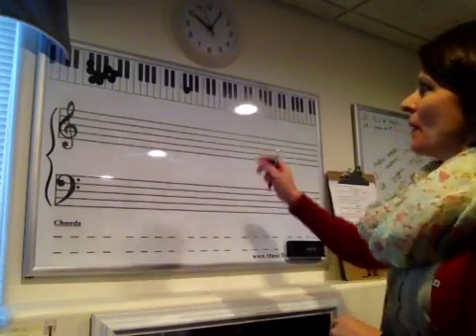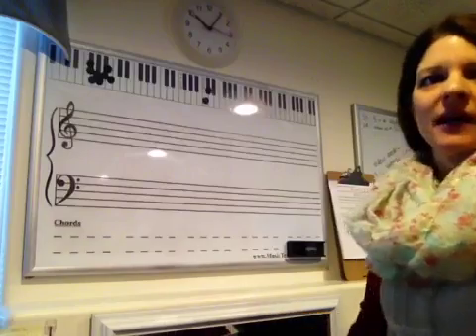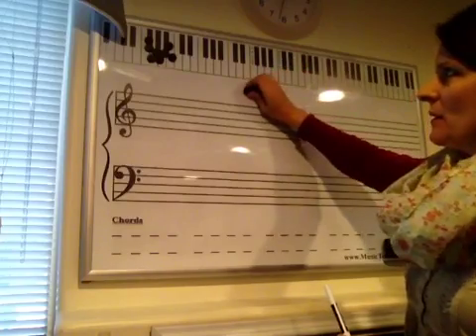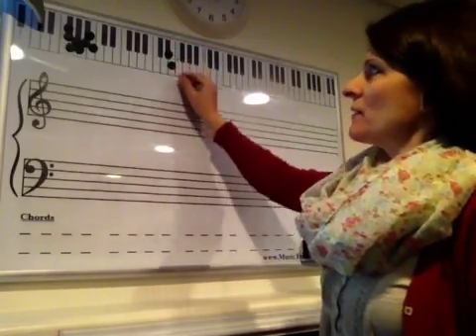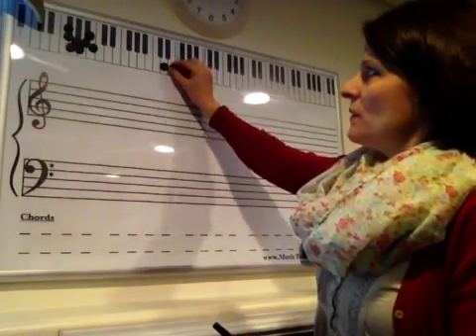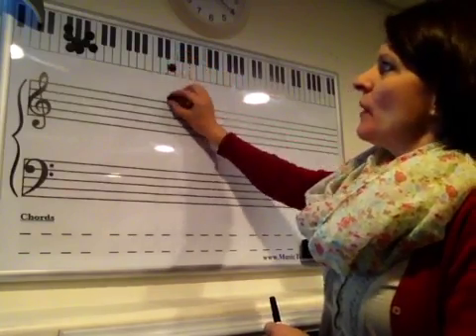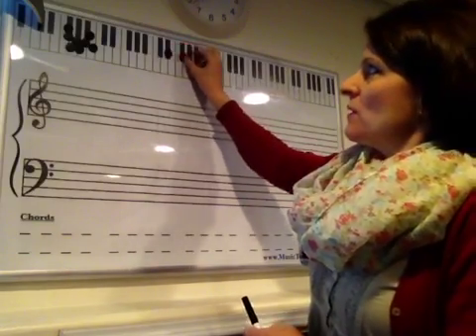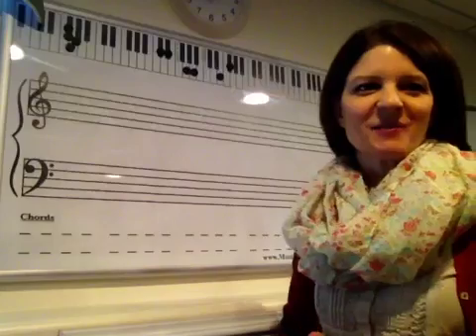33. Identifying half steps and whole steps on the keyboard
The piano studio of Natalie Campbell